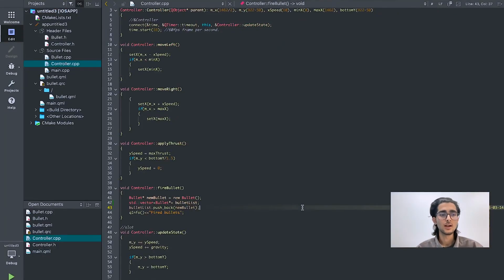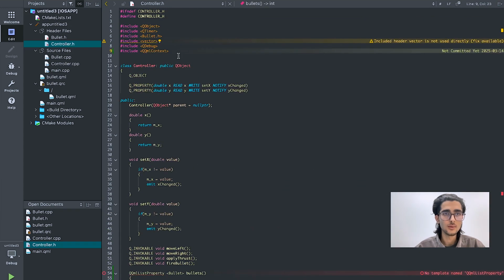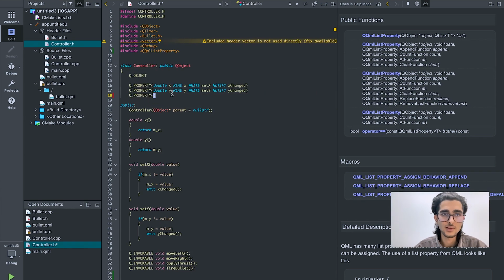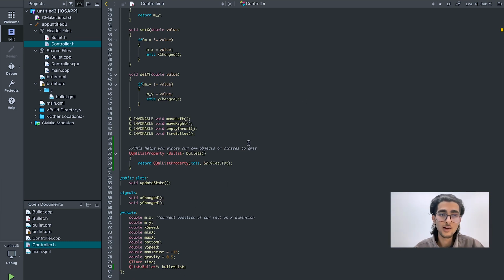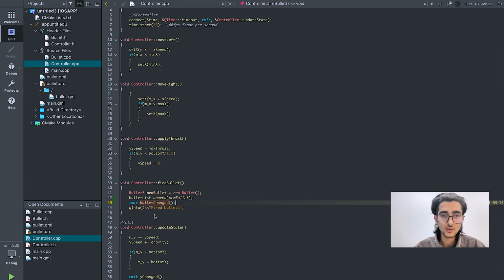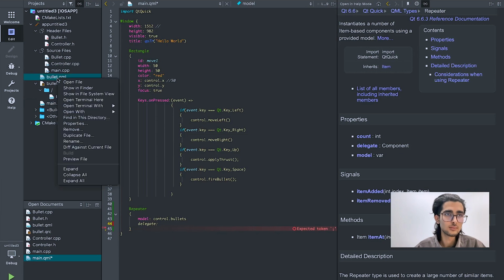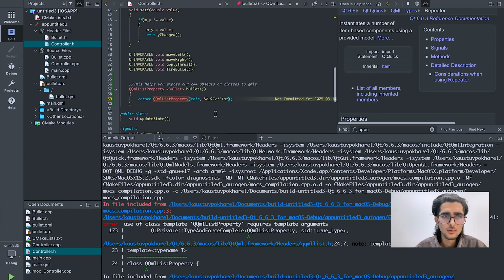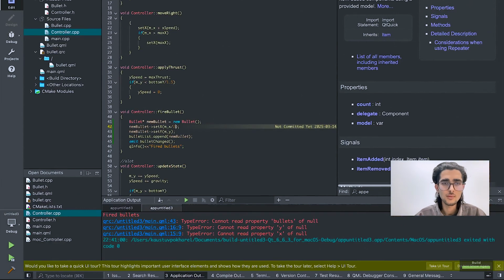Game in QT C++ | Part 17 | Firing Bullets Simulation | Beginner's Tutorial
Bullets Fire Visual Simulation
In this tutorial, we’ll simulate firing bullets in Qt using signals, slots, and QTimer.

username: hail.to.kali